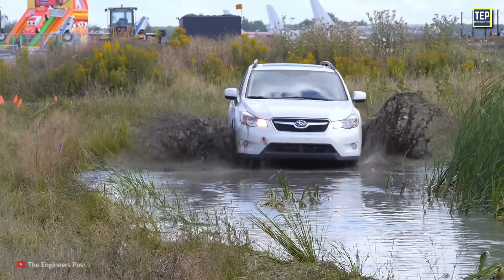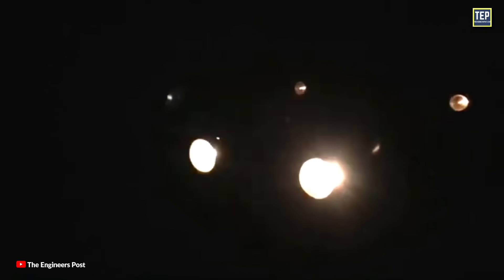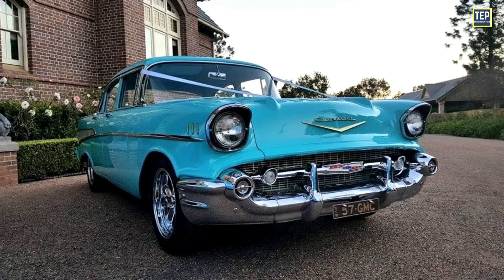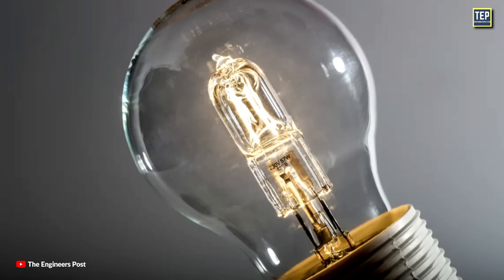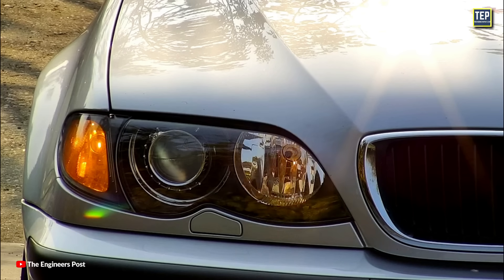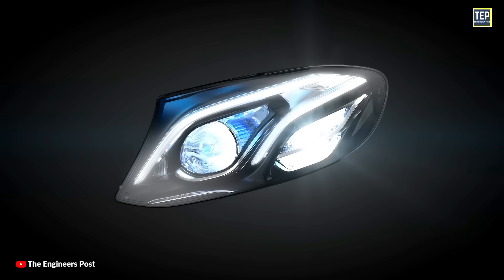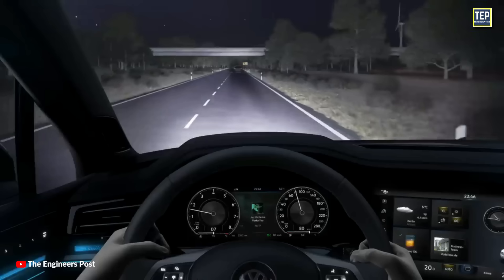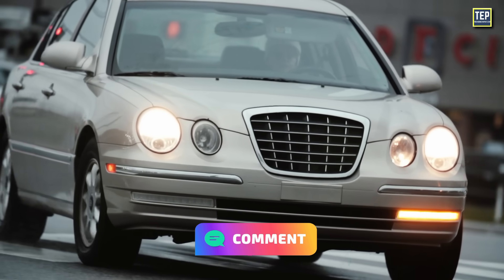The Problem With These Headlights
Different Types of Headlights Explained

Headlights play a significant role in shaping a car's overall appearance and personality. Their design can contribute to the vehicle's aesthetic appeal and help define its unique character, making them a crucial aspect of automotive design and styling.

Headlights today are undergoing some of the biggest technological changes seen in the history of the automobile, from Carbide Lamps used in the early days of cars to laser lights of the modern era.

The earliest headlights were found in the late 1880s, fuelled by Acetylene Gas or Oil. Back when cars were in their infancy, headlights were flames, burning behind glass lenses and fed with acetylene gas. they were quite similar to the gas lamps used in homes during that time.

The first electric headlight was introduced in the year 1898 by the Electric Vehicle Company and in 1904 American automaker Peerless was the first manufacturer to introduce electric headlights across its range. Four years later, British-based supplier Pockley Automobile Electric Lighting offered a complete set of electric lights including headlights, tail lights, and sidelights, which were powered by an eight-volt electric battery.

When you picture old, classic cars, you probably imagine cars with sealed beam headlights. By 1939, sealed beam lights had been introduced, and became compulsory on all vehicles in the US between 1940 and 1983. They used a parabolic reflector, as well as a lens and a filament sealed together, to offer a brighter, more focused light.

In the earlier 60s halogen headlights instantly became the standard tech in Europe. In 1962, a French, German, and Italian consortium of bulb- and headlamp-makers produced the first vehicle-mounted halogen lamps.
These provided brighter, more durable headlights due to the way the halogen gas reacted with the tungsten. This process gave drivers much higher road visibility, particularly on high beam settings.

Time Stamp ---
00:00 - Introduction
00:46 - Evolution of Headlights
01:26 - Carbide Lamps
03:22 - Electric Headlights
05:24 - Sealed Beam Headlights
06:23 - Halogen
08:41 - Xenon / HID
11:17 - LED
13:31 - Adaptive Headlights
15:02 - Matrix
16:08 - Laser